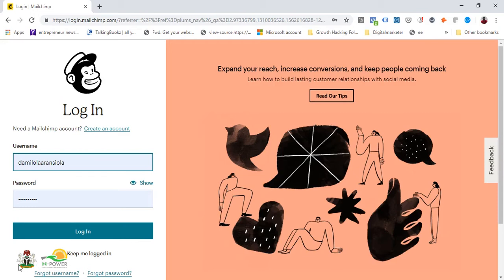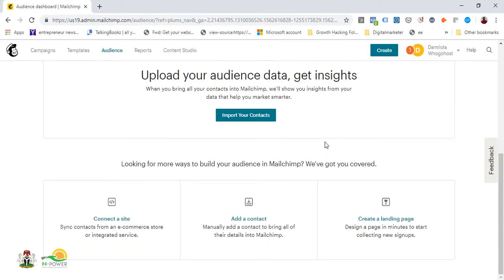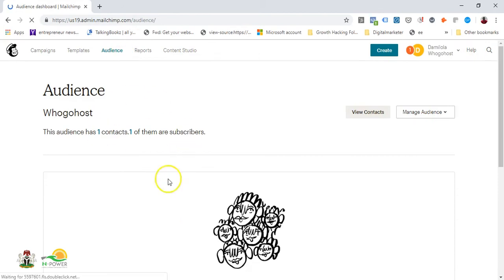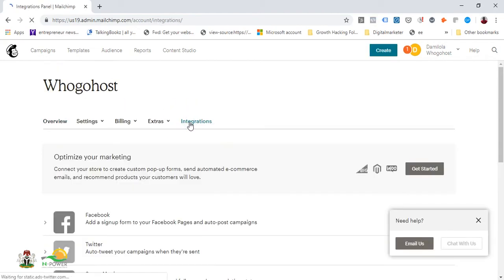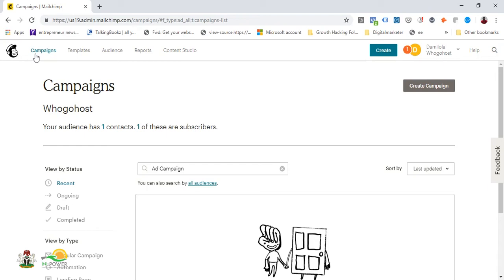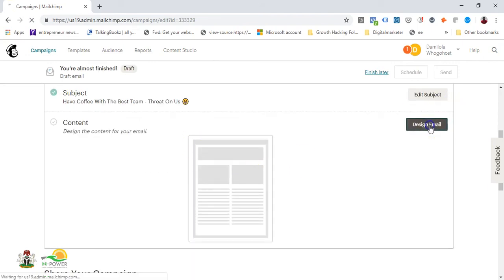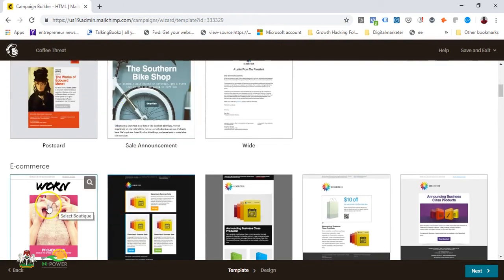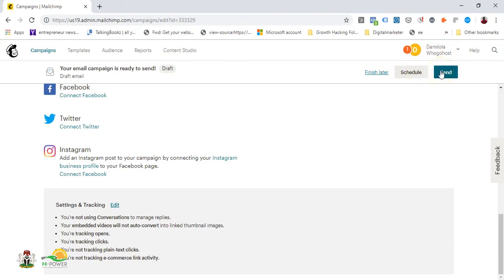Week 4 Video 1 Overview Of Mailchimp And How To Use It